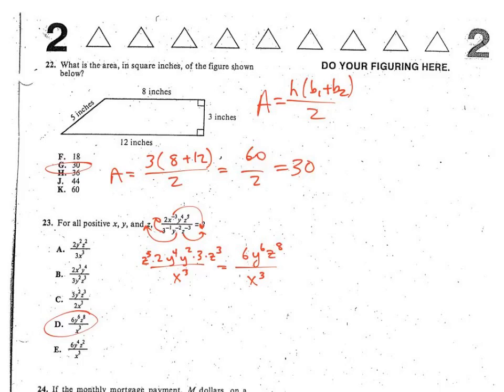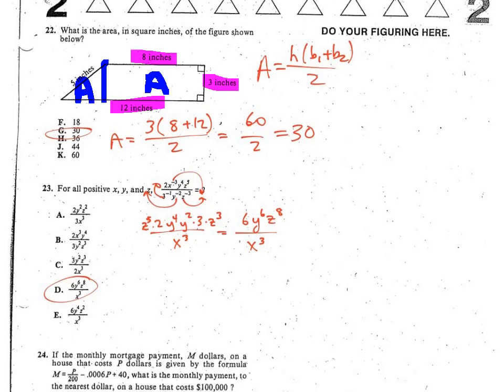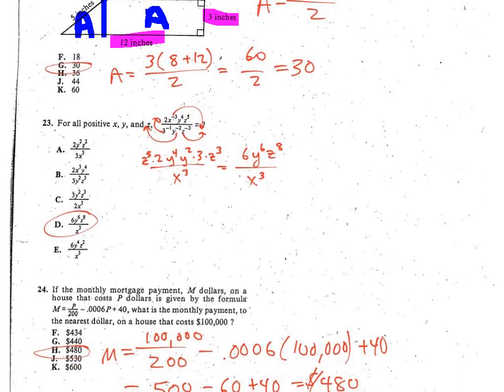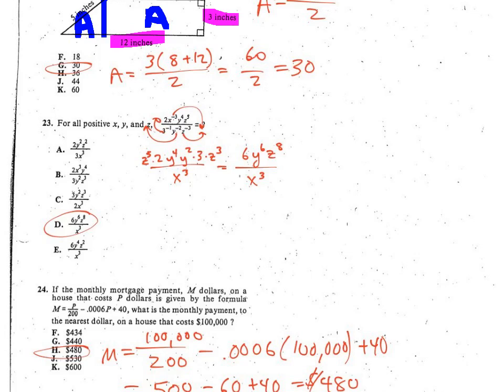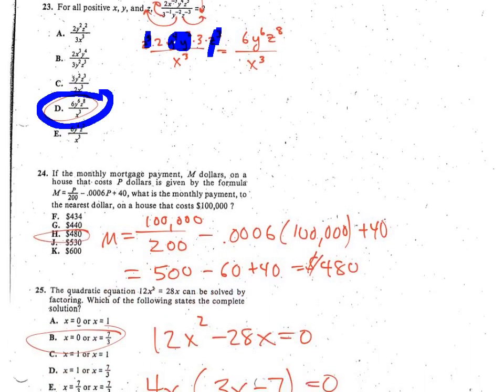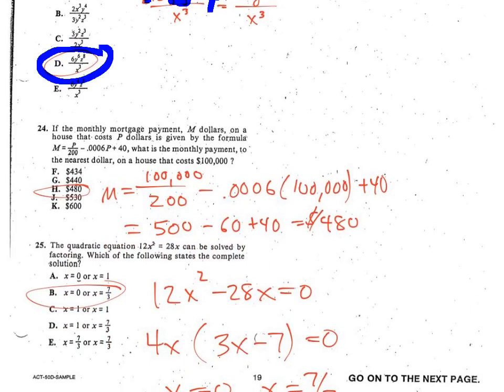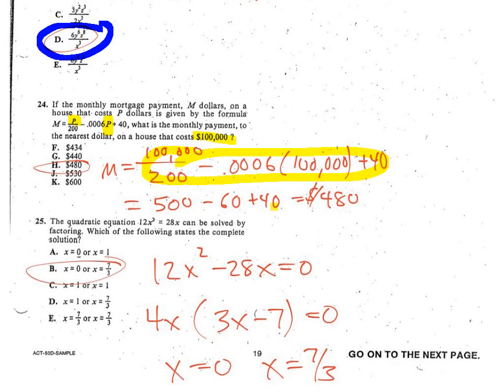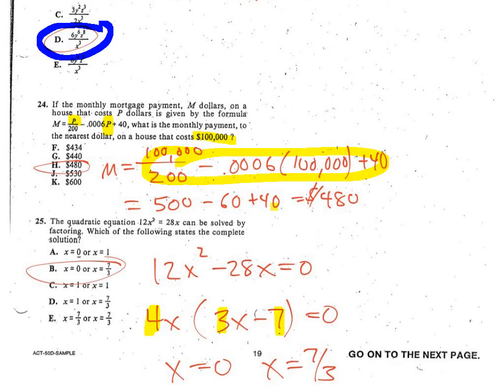ACT 50D page 6 #22-25